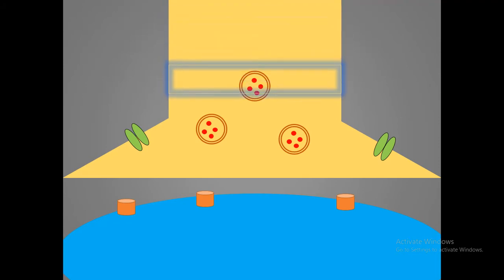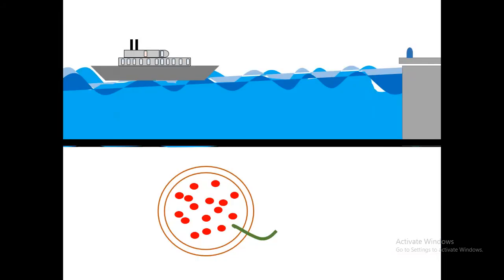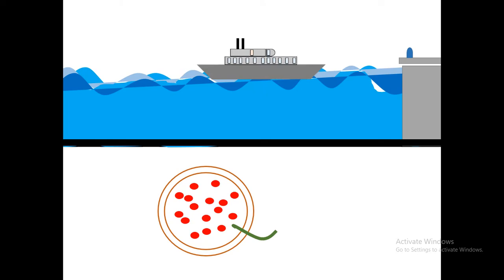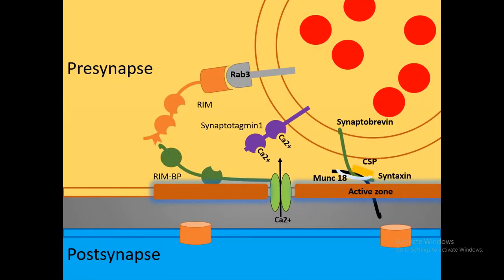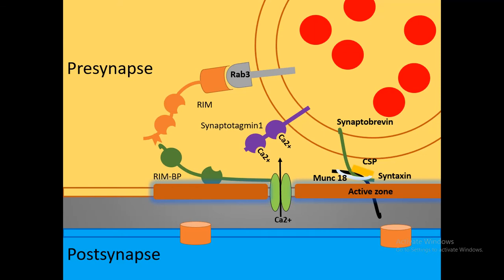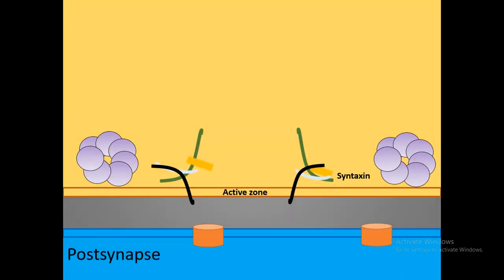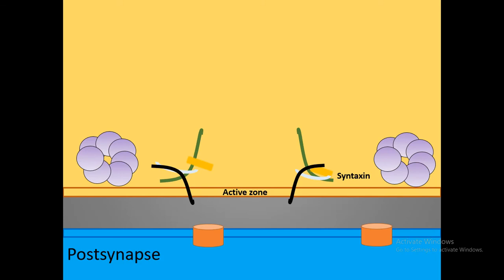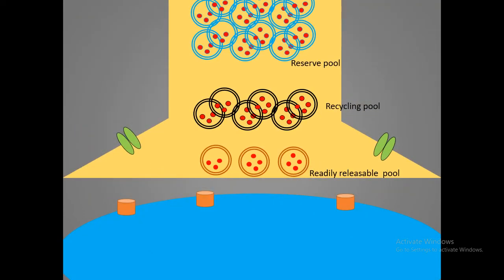Mechanism of neurotransmitter release